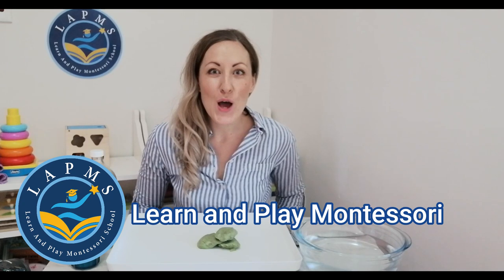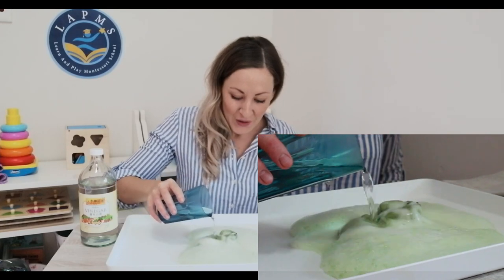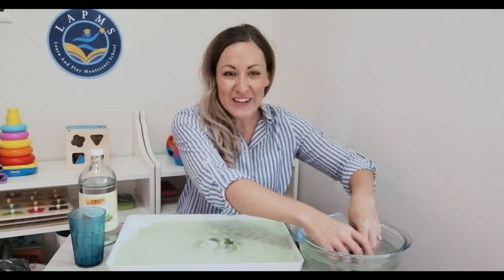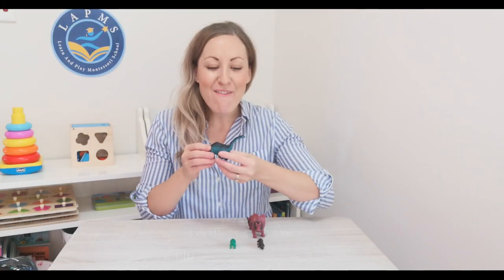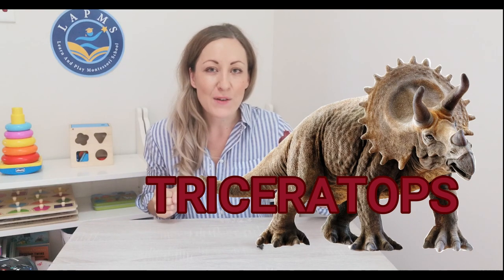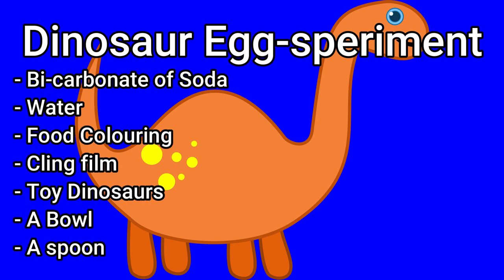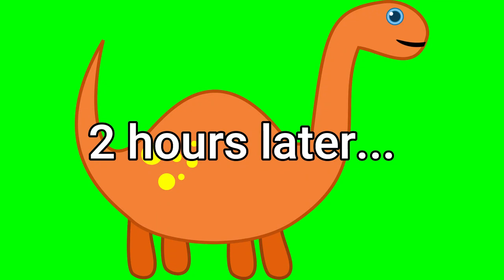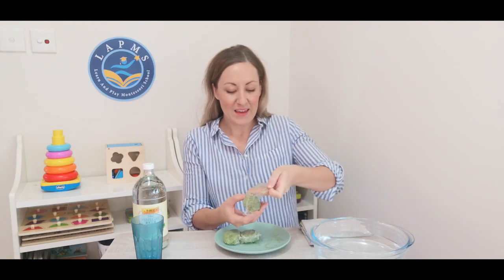Dinosaurs for Kids and Toddlers - a Dinosaur Experiment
What's under the green eggs? Join Miss Emily as she explores dinosaurs including the main types of dinosaurs, plus she teaches science the Montessori way.